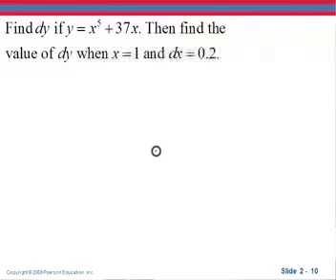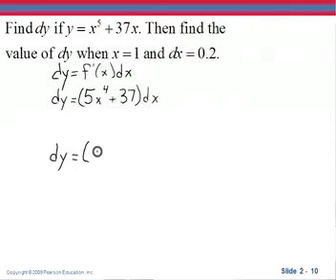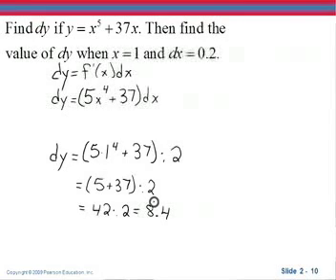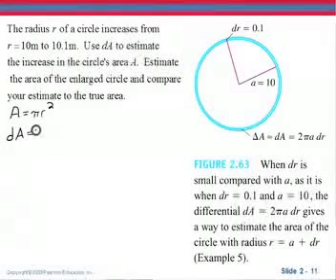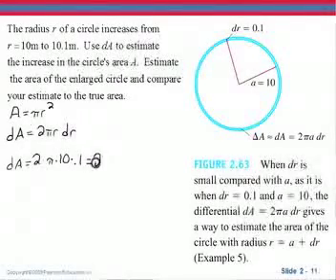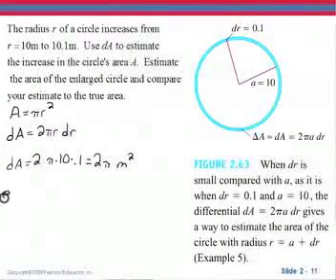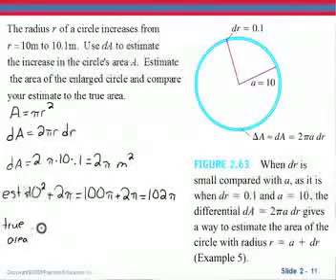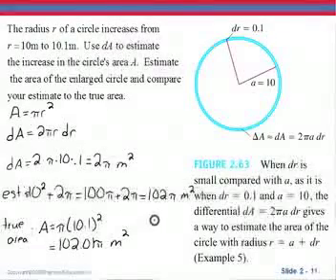section 2 13 2